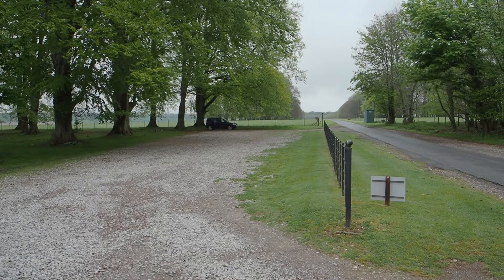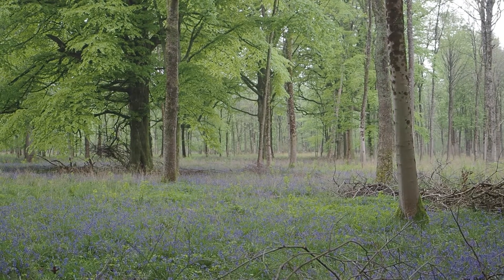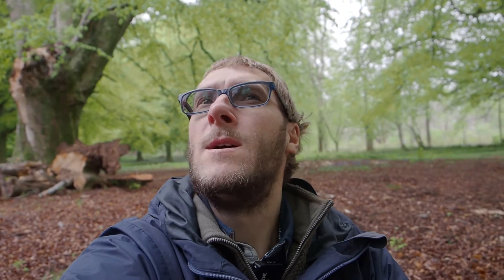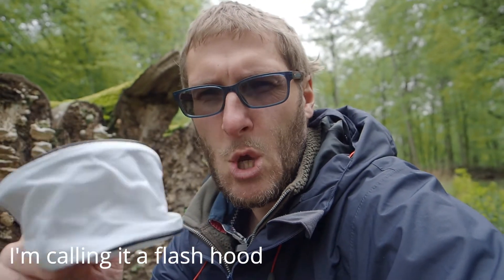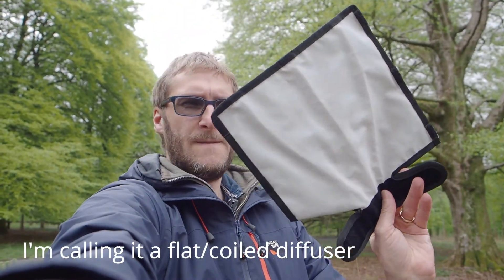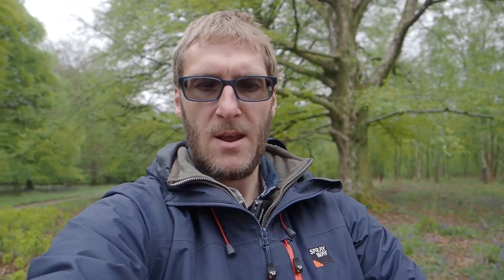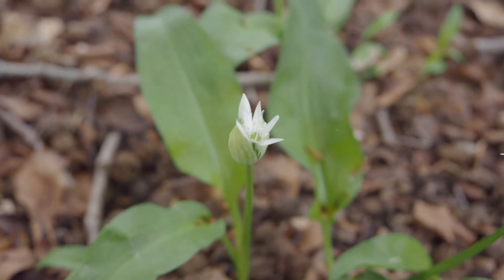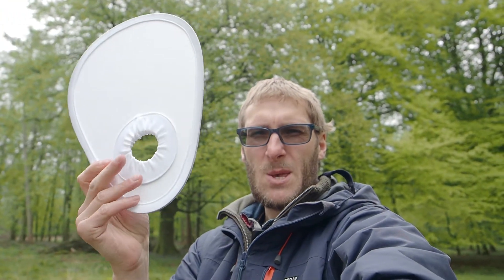Do I Need a Native MACRO lens?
So I'm off to Chase Woods (well I was back in Apr/May 22 when I filmed this), part of the Cranbourne Chase Area of Outstanding Natural Beauty (AONB) which overlaps Dorset and Wiltshire here in England to try out some creative flash and macro photography.  I've never been to this woodland before so interested to explore it.  I'm also hoping that this trip will help me to decide whether I need to buy a dedicated macro lens for my camera system (m43) or whether my Olympus 4/3 50mm Macro lens with adapter is sufficient.   Video and Digital Images captured using my Olympus OM-D E-M5 Mark iii.  One for my portfolio maybe at 14:40 onwards.

Should I be here? 00:00 - 01:24
Aim of trip / Introduction 01:24 - 03:47
First image of the day 03:47 - 04:03
Struggling to find a composition 04:03 - 06:13
Gear I've brought along to experiment with 06:13 - 11:01
First Composition discussion 11:12 - 12:54
First composition montage 12:54 - 14:40
Second composition - Portfolio shot? 14:40 - 16:02
An epiphany 16:02 - 17:25
So do I need a Native Macro Lens? 17:25 - 18:56